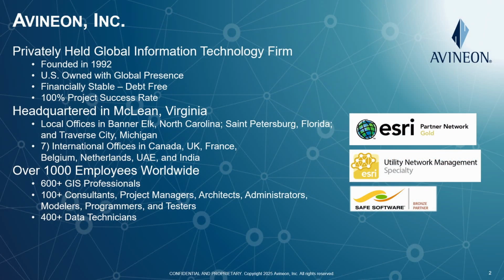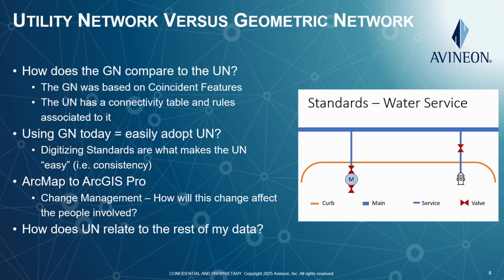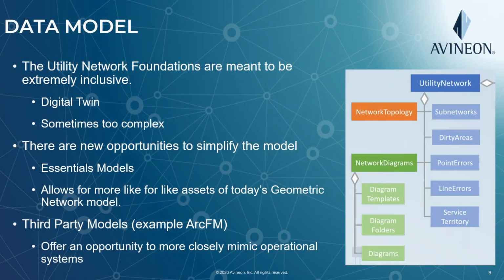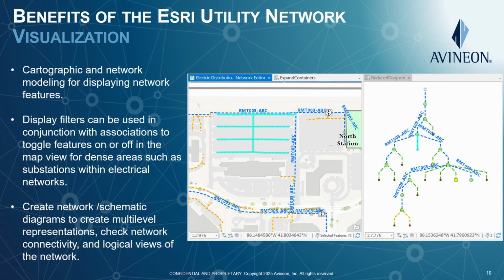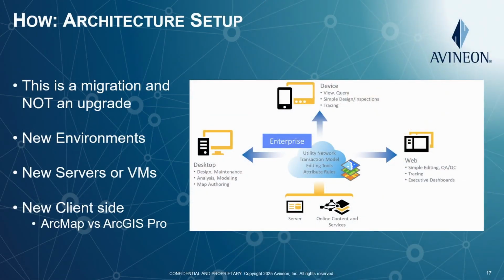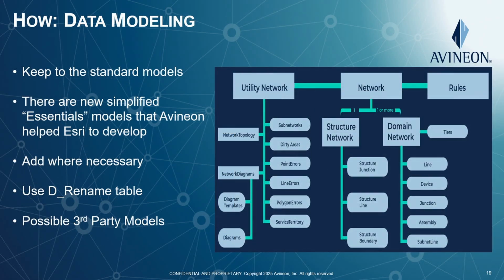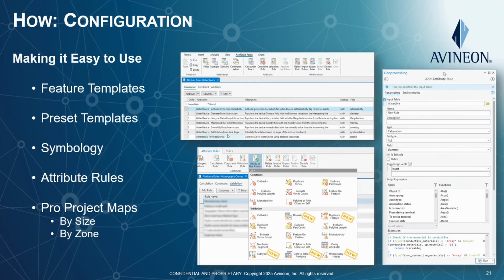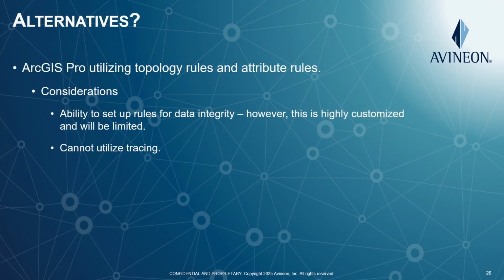The Why & How of Moving to Utility Network